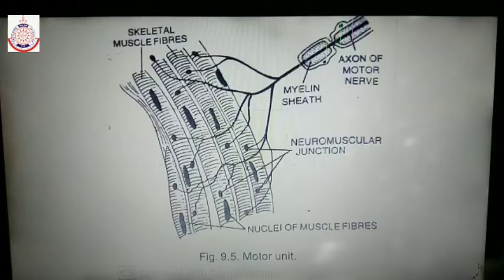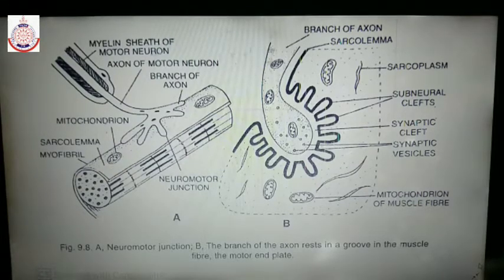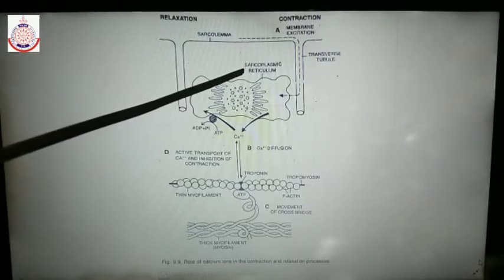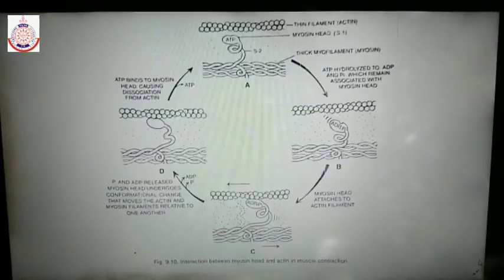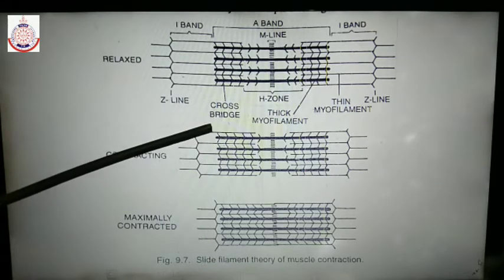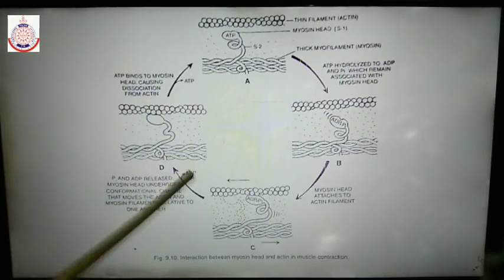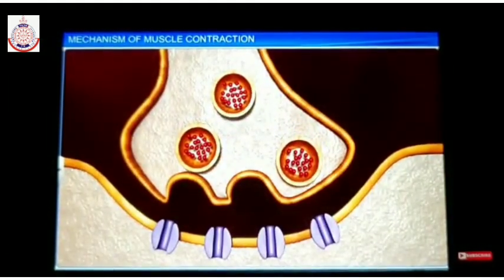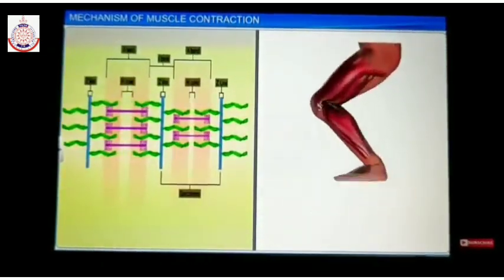Chapter - 20 Locomotion and Movement video-8 mechanism of muscle contraction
Class XI Biology by Priyanka Sharma. This video includes detailed explanation of mechanism of muscle contraction